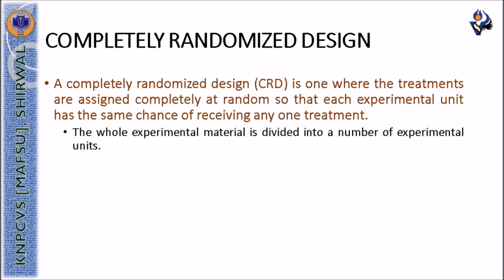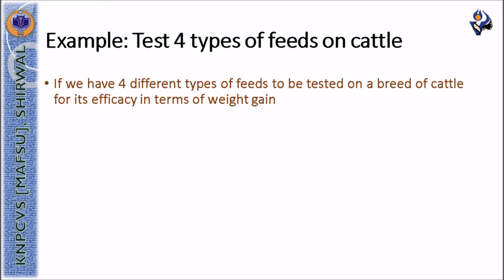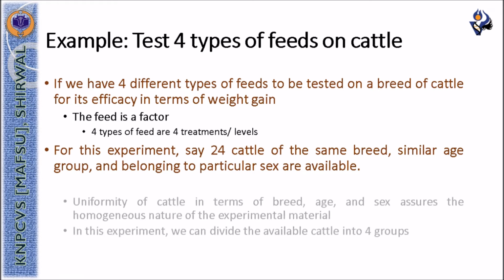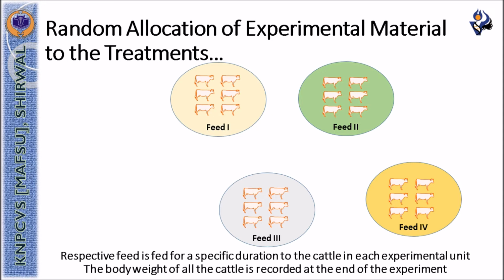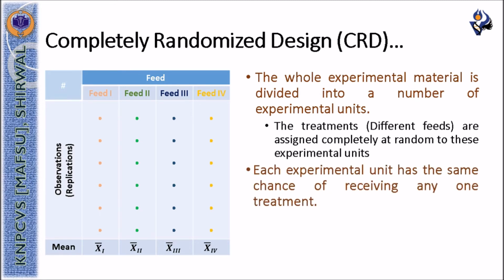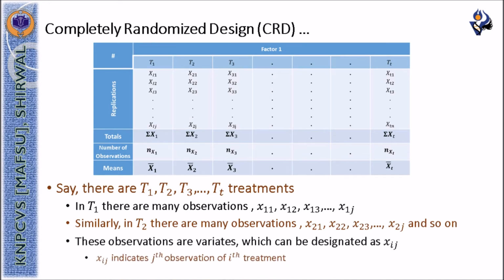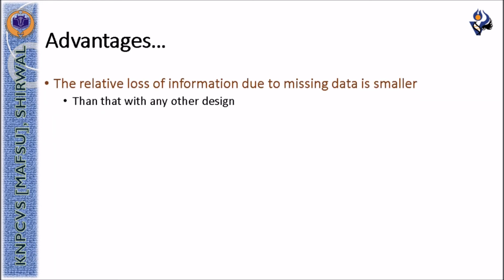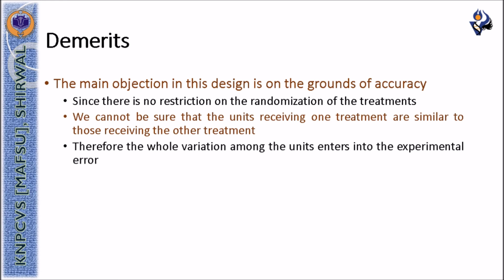20 Completely Randomized Design, CRD